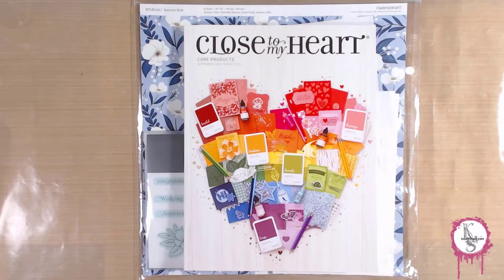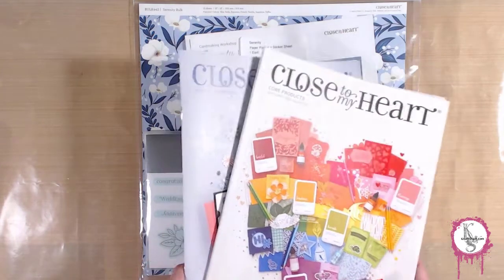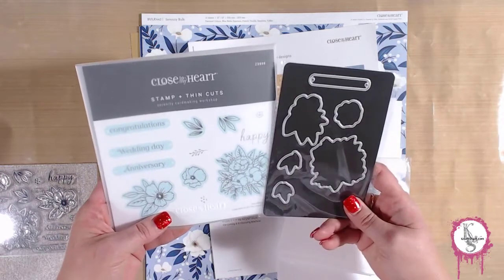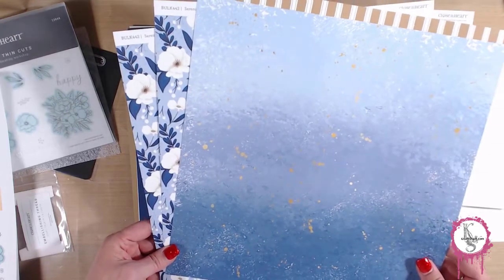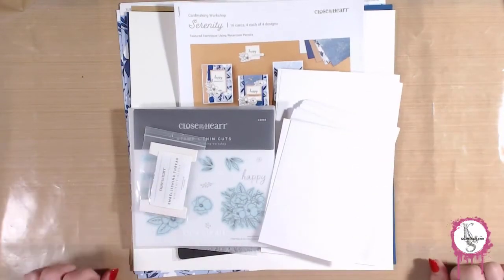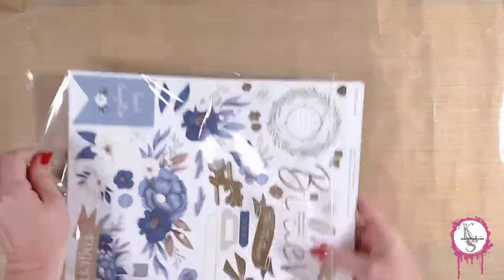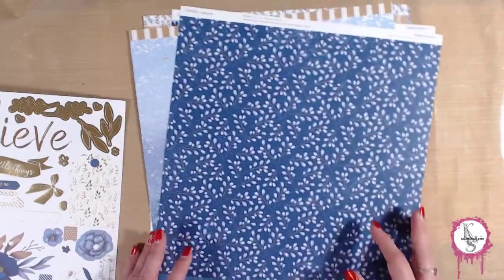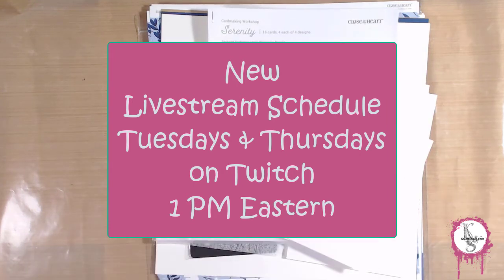Get Ready for the Serenity Cardmaking Workshop by Close To My Heart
Find details about this card kit and the others we are doing in January at this blog post:
HURRY - The deadline to get the Serenity kit is December 31, 2020!

This is a part of Heather's Art Adventure. Join in, play along, get inspired and spread the joy of CREATIVITY!

**A recorded presentation of some sort of experiment and adventure in heART!
**A shopping adventure.
**A previously LIVE video recorded for you to enjoy over and over.
**A quick sped up version of any of the above.

Details about this specific video, the supplies used, close up pictures and more 'might' be available on our BLOG - Check it out (not there yet?

Join us for a LIVESTREAM on Twitch and see how easy it is to get on your own Art Adventure!